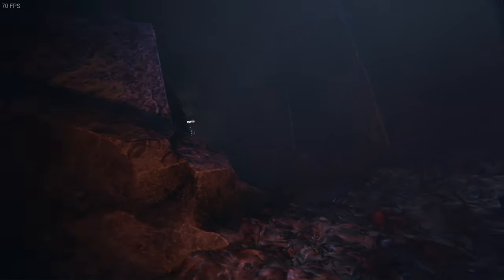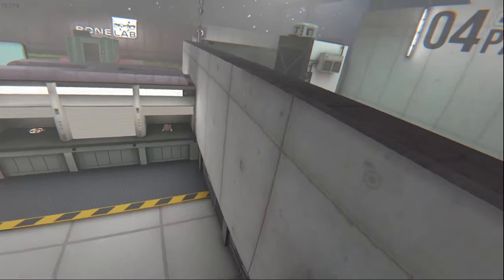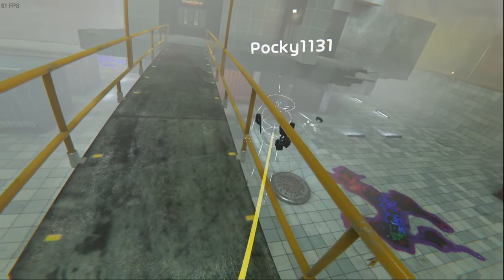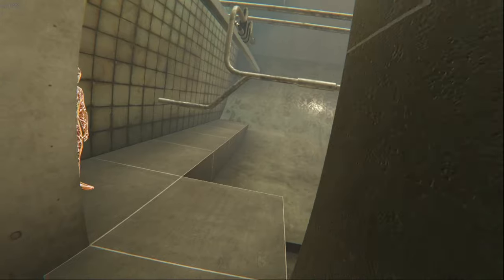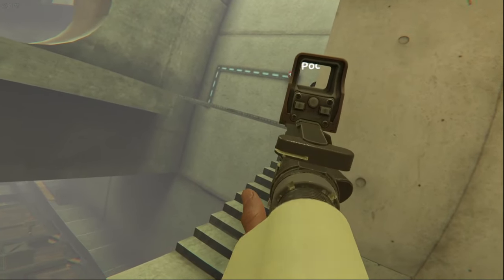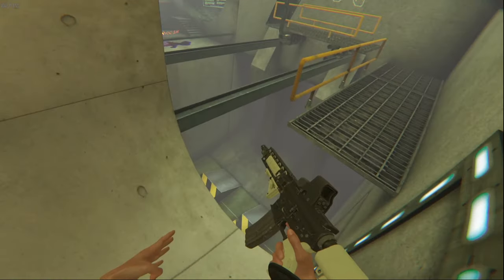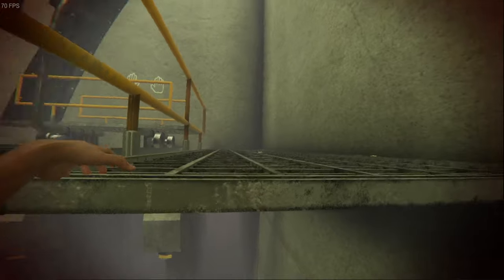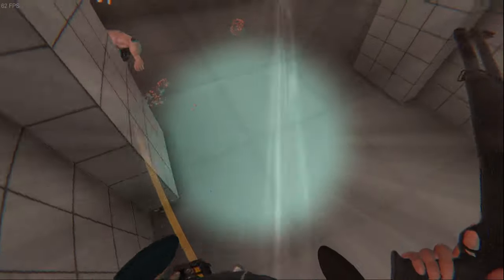2 Degenerates Play Through BONELAB tied TOGETHER... PT 1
Me and sqed play through bonelab tied together using the fusion gamemode